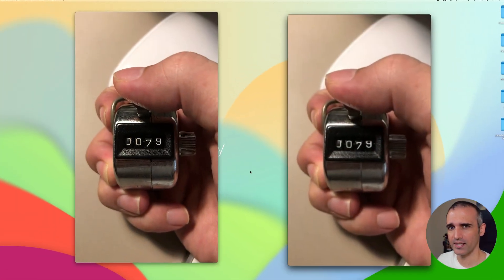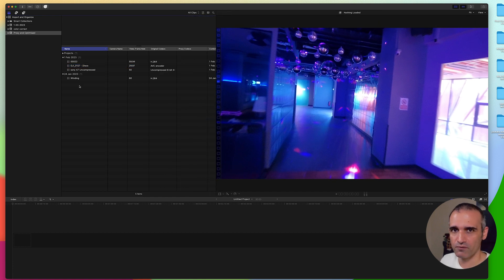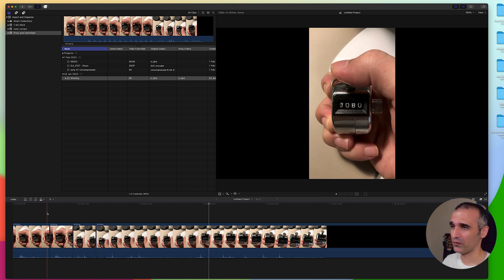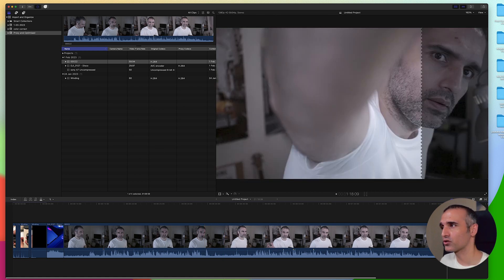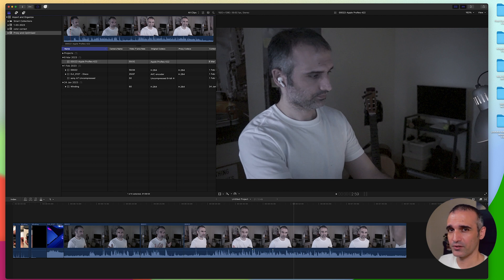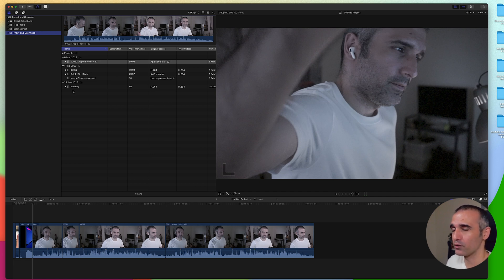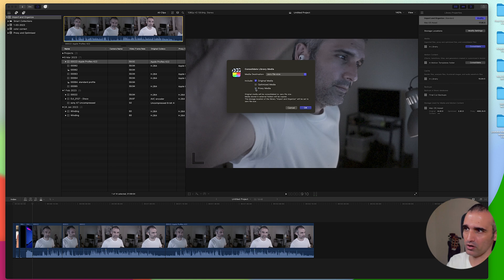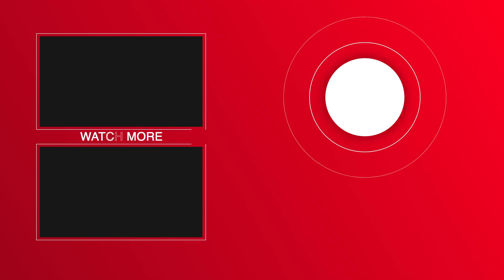Optimized and Proxy Media in Final Cut Pro - Essential Video Editing Techniques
In this tutorial video, we'll explore the essential techniques of optimized and proxy media in video editing using Final Cut Pro. Whether you're a beginner or an experienced editor, optimizing and creating proxy media can significantly improve your workflow by reducing rendering time, improving playback, and streamlining your editing experience.

In this video, we'll cover the differences between optimized and proxy media, how to use optimized media, and when to use proxy media. You'll also learn how to turn proxy on or off, delete optimized media, and what "optimized content" means.

If you want to take your video editing skills to the next level, don't miss this essential tutorial!